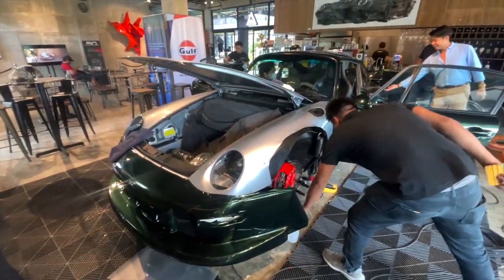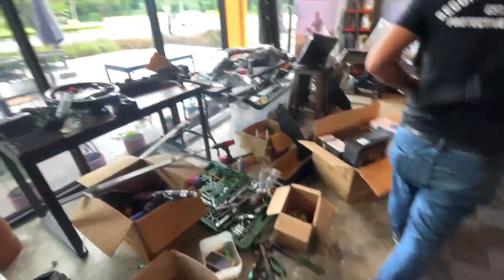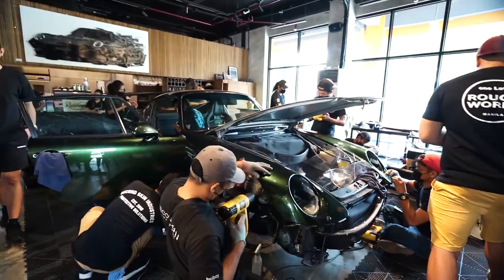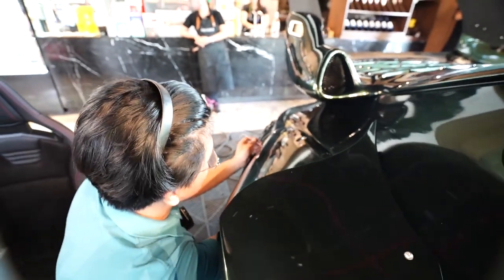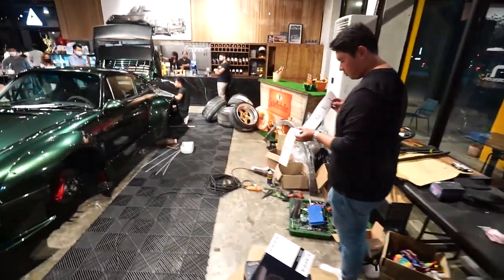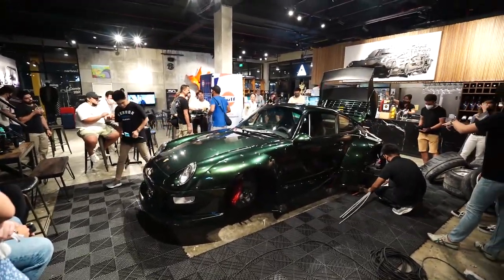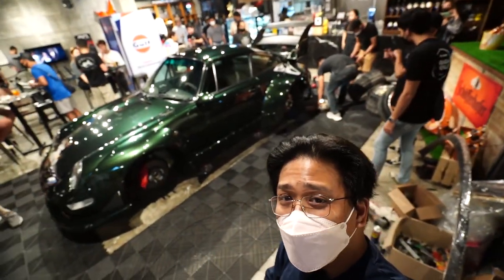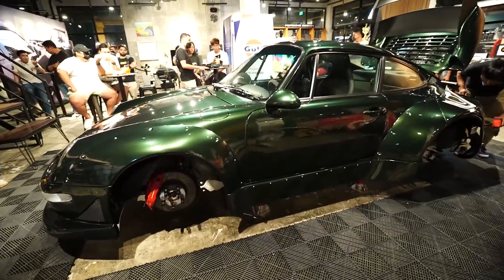A fitting name for the latest RWB in the Philippines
RE-UPLOADED BECAUSE OF RENDER PROBLEMS! (Sorry for the Glitching from last upload)

ANGIE KING'S "RWB ARKANGEL"  LIVE BUILD DAY 3